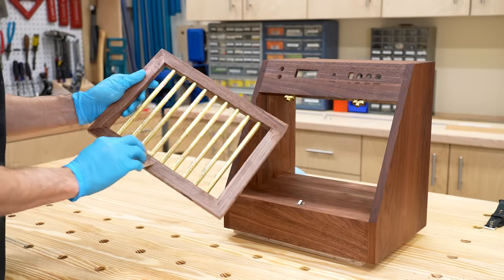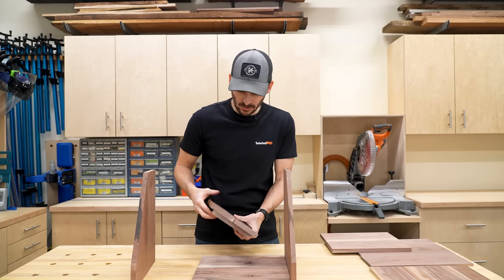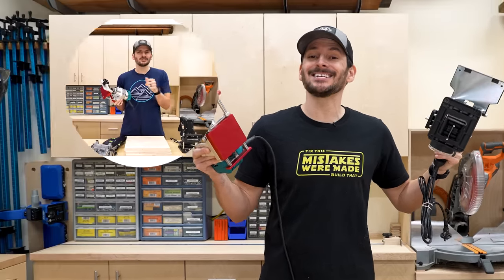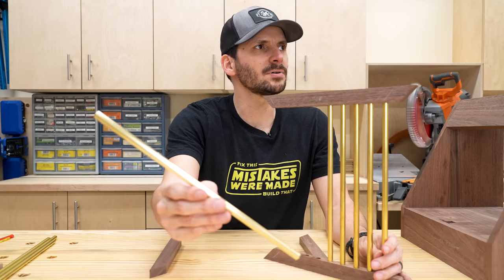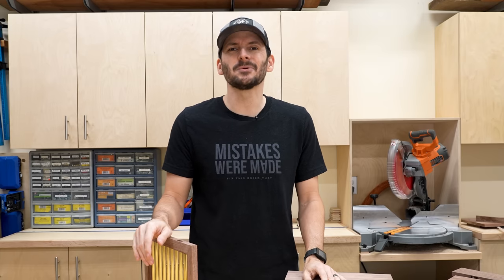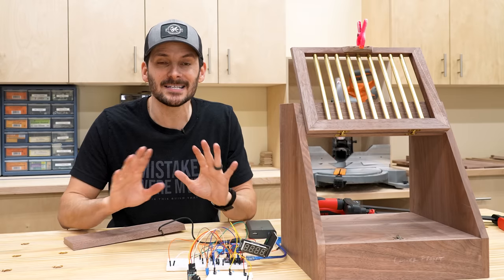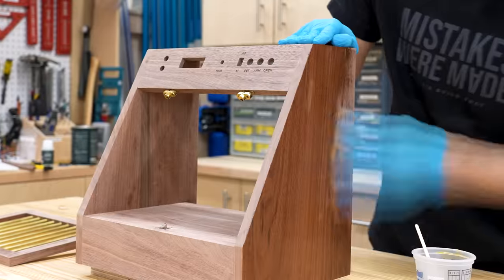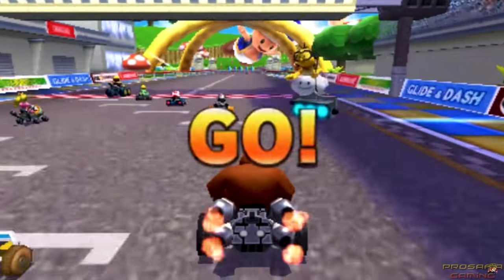Made my son ask... "WHY!??"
I built a cell phone jail charging station for my teen’s iphone. This thing has an automated lock, Arduinos, LEDs, sound and more!

➤Get a Mistakes Were Made T-Shirt!

Arduino Nano
Solenoid Lock
LCD Timer
Glowforge Laser CNC (up to $500 off link)